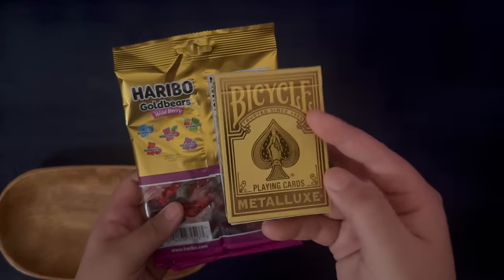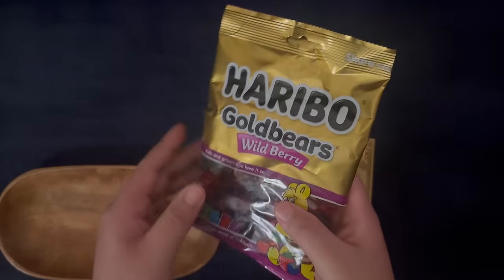Very CHEWY Haribo Wild Berry ~ Candy 'n' Solitaire ~ ASMR Solitaire #543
Tonight we have a shining dup to guide through our journey to 1,000. Will the chewy sweetness of our Haribo paired with the golden metalluxe deck lead the way to a victory? Get yourself nice 'n' comfy and let's play some solitaire.

Have yourself a peaceful, relaxing and sweet dream filled remainder of your night

For even MORE monke, check these out.
➡️These channels will be boomin' in the future. Read their description in the link and see if you want to come along :D

What is ASMR? ASMR is a feeling of well-being combined with a tingling sensation in the scalp and down the back of the neck, as experienced by some people in response to a specific gentle stimulus, often a particular sound. The more you know.